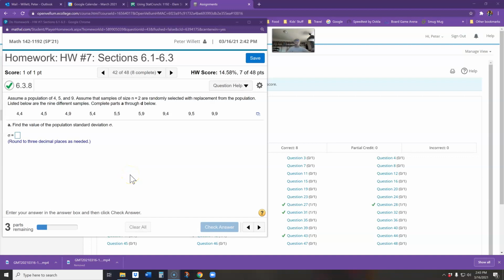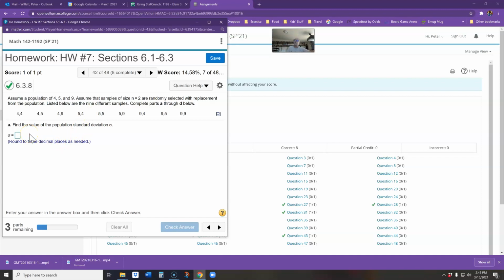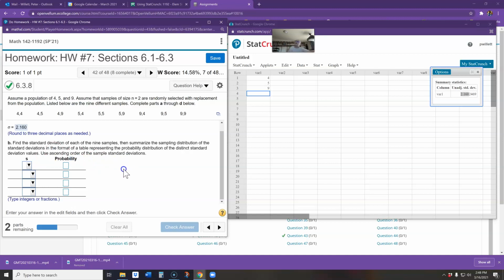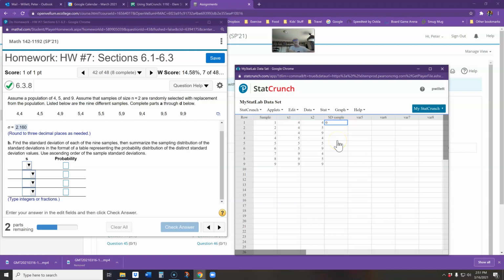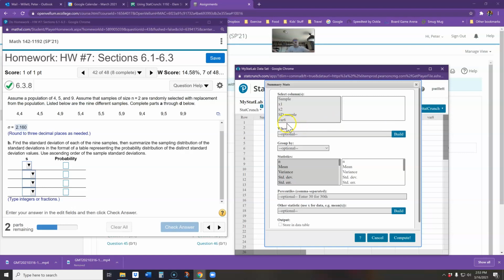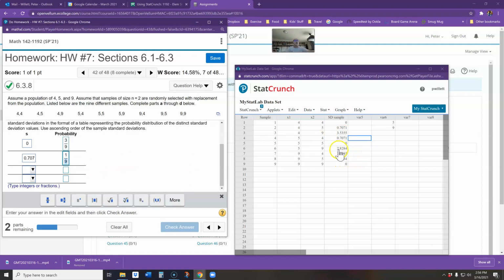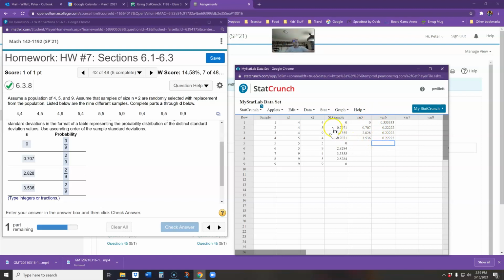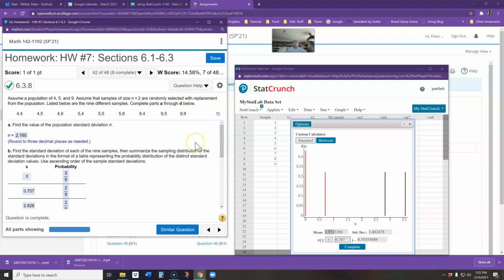Comparing Sample SDs' Mean to Pop SD Using StatCrunch